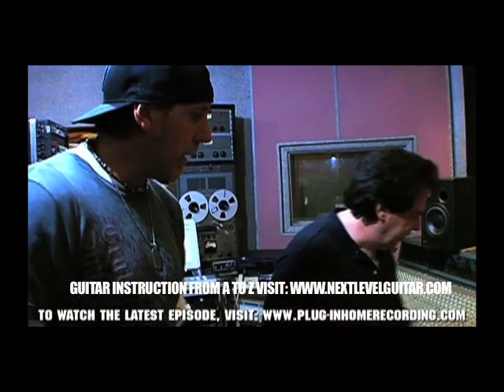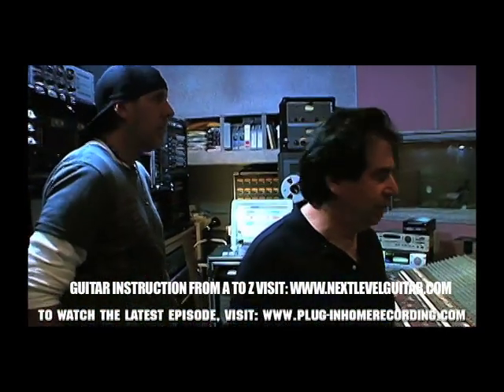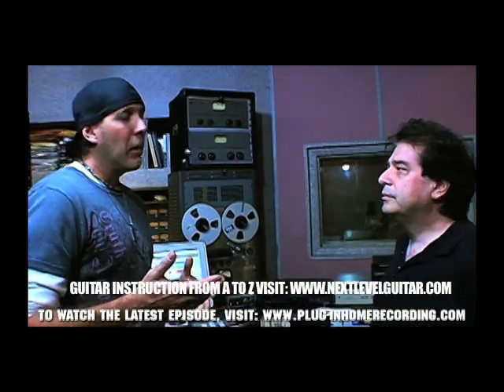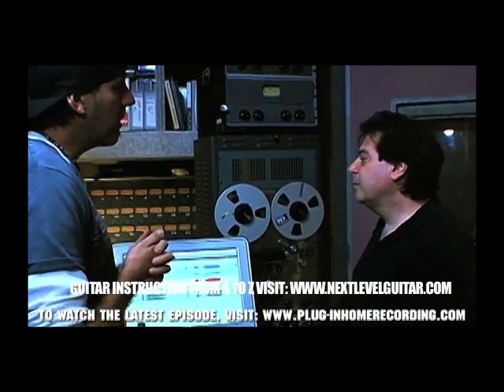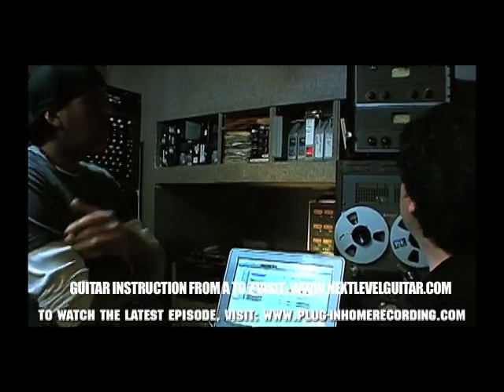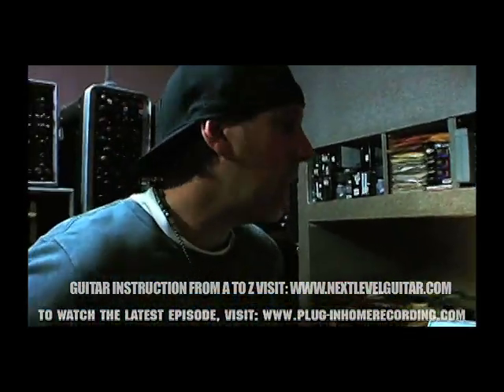Studio Tour - Learn about music studios pt 1 the control room console compressors analog digital tape machines guitar recording & more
This is part 1 of a Plug In Show where we tour the famous Showplace Studios in Dover, NJ with Grammy award winning producer/engineer Ben Elliot.

Click the above link for a free one year backstage pass to view archived shows, bonus footage, tutorials, artist downloads and more.